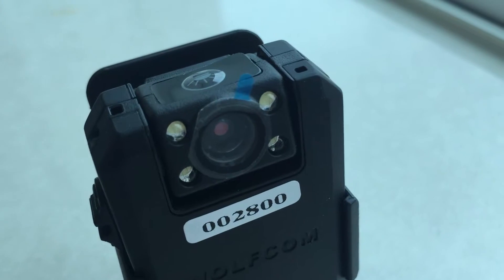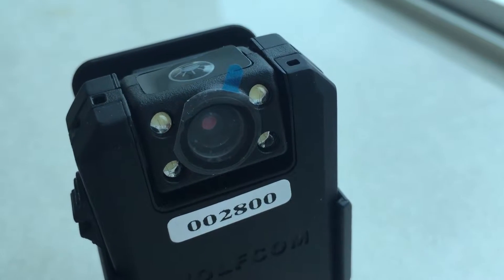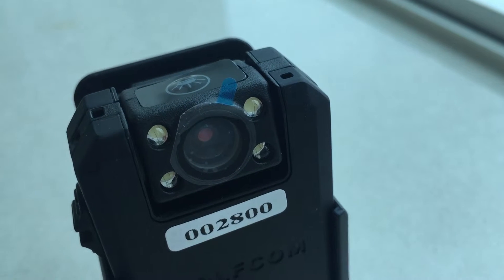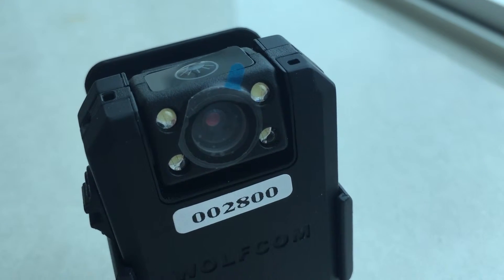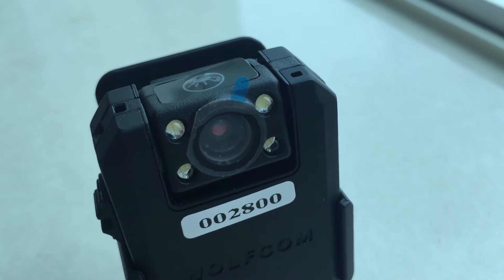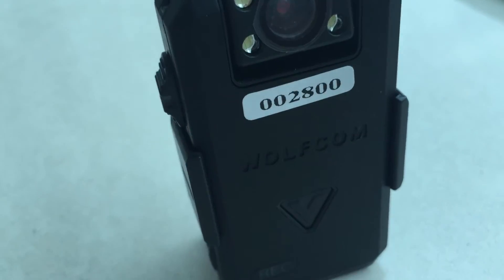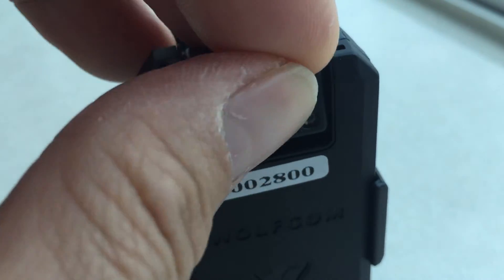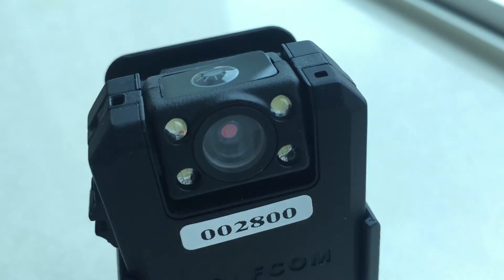How to enhance the video quality on the WOLFCOM Vision